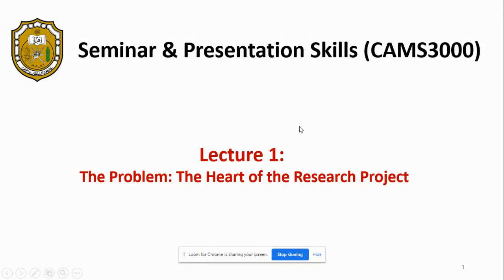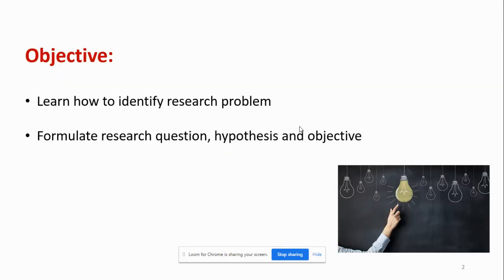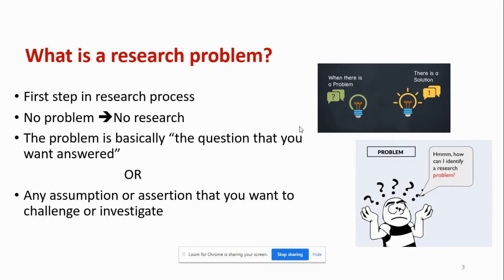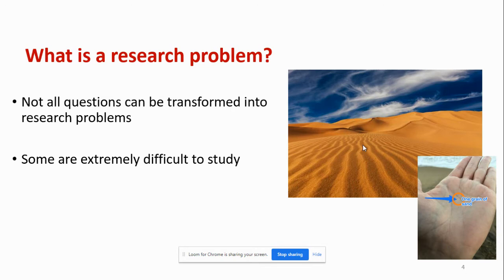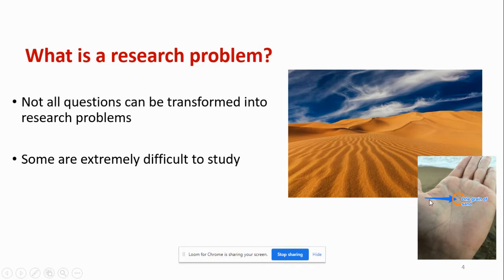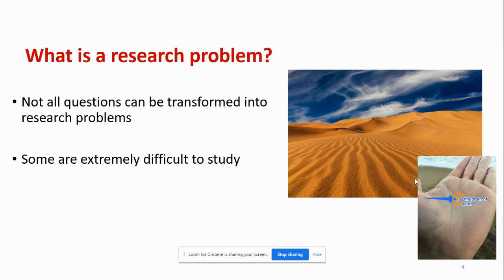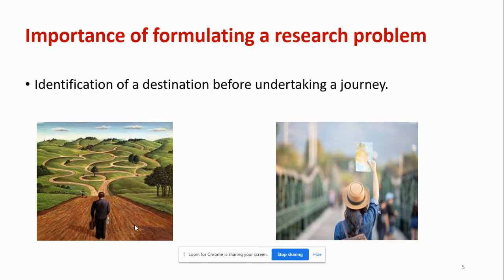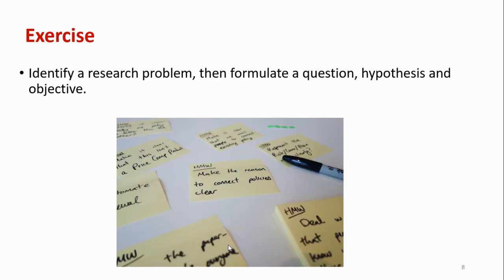Lect1 CAMS3000 What is a research problem?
This lecture explains the concepts of research problem, question, hypothesis and objectives.